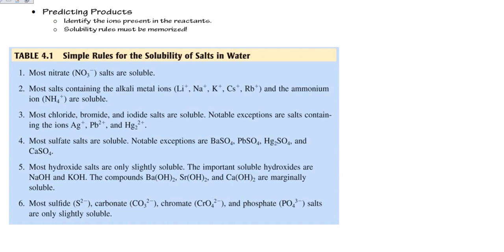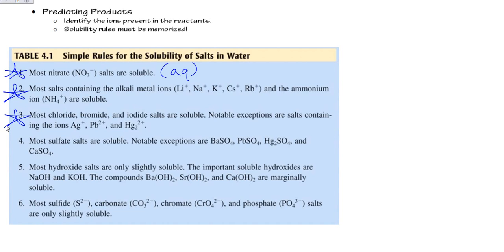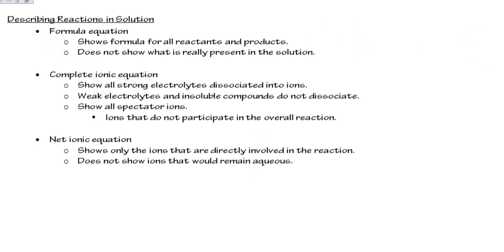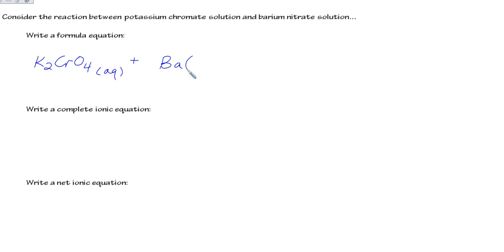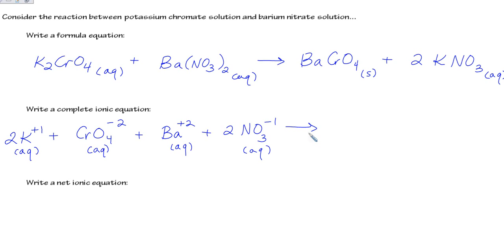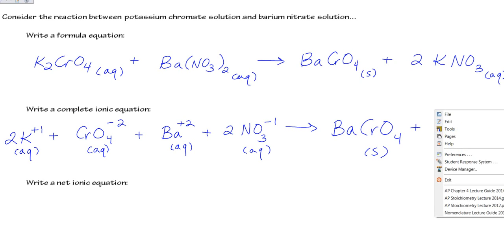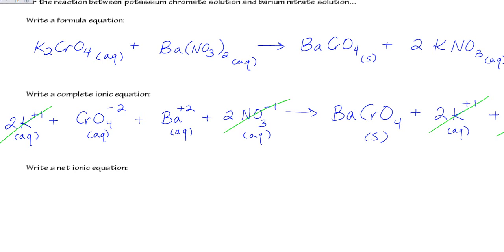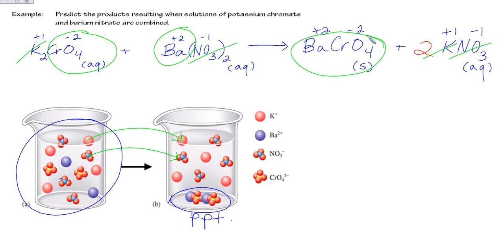Predicting Products Net Ionic Equations